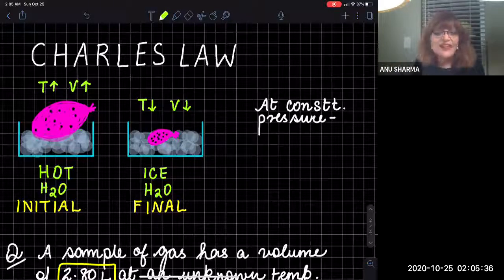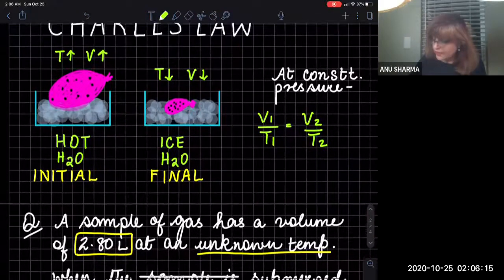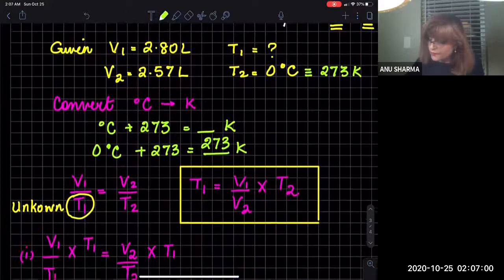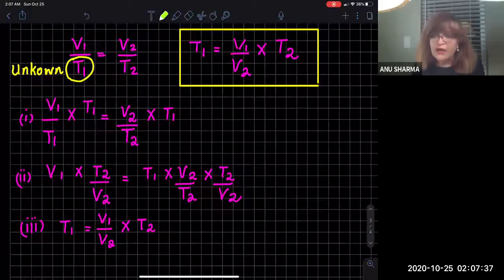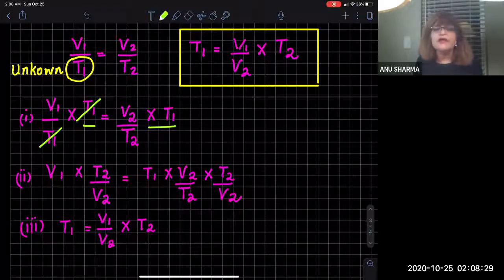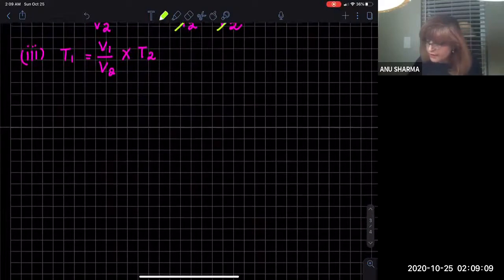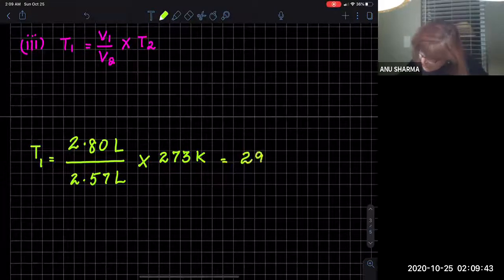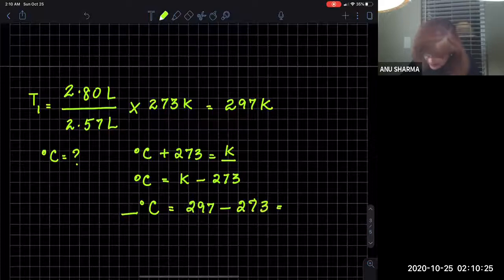CHARLES LAW - Finding volume or temperature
V1 / T1 = V2 / T2

If there is any specific problem you need help with, please post it in the comment section below. I will try to see if I can make a video on it.